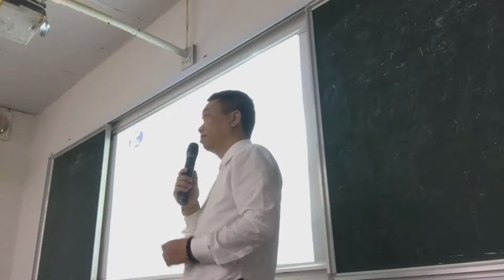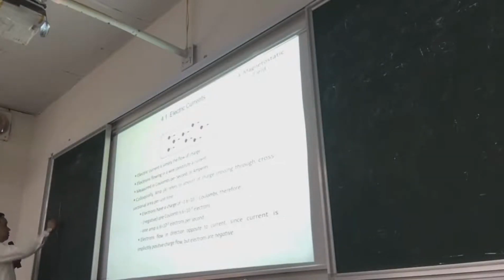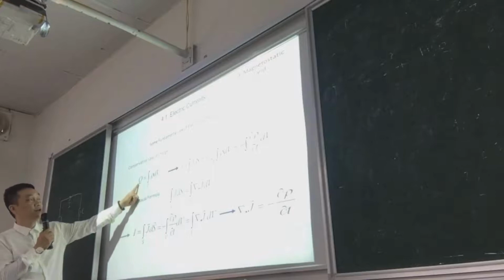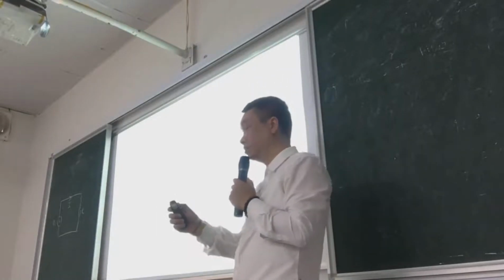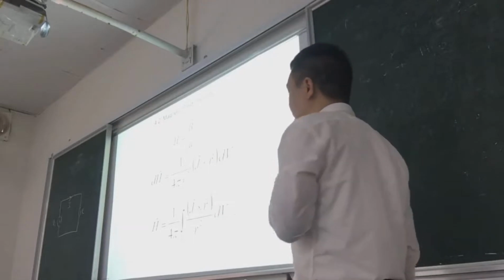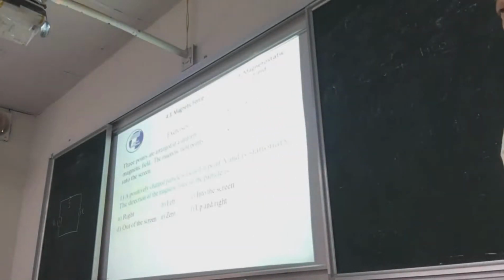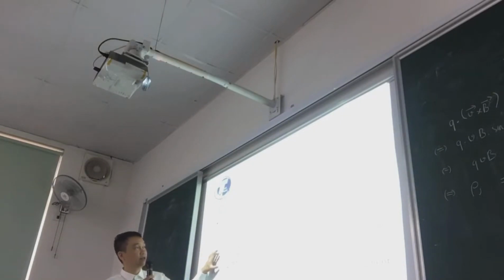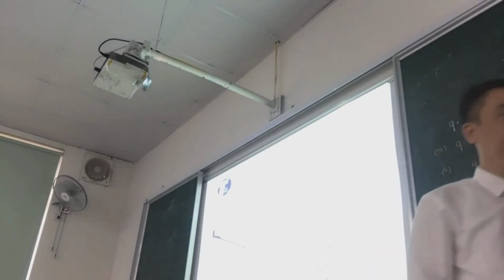The lecture 1 on Magnetostatic of Electromagnetic Engineering course by Dr. Tran Cao Quyen.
The lecture 1 on Magnetostatic of Electromagnetic Engineering course by Dr. Tran Cao Quyen. Real video without editing.